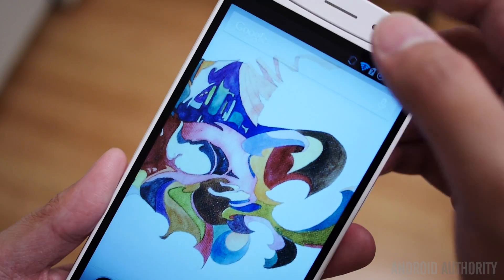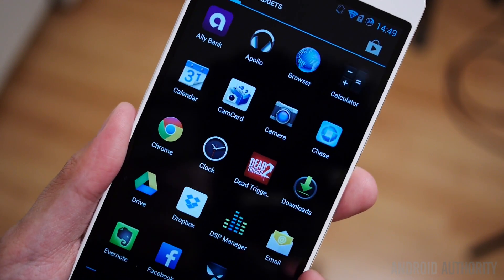Oppo N1: CyanogenMod - Feature Focus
CyanogenMod is the trump card in the Oppo N1, easily installable and will be built into a limited edition release coming soon. Josh takes a look at how CyanogenMod looks on the N1, as well as the types of functions it brings to the large device.